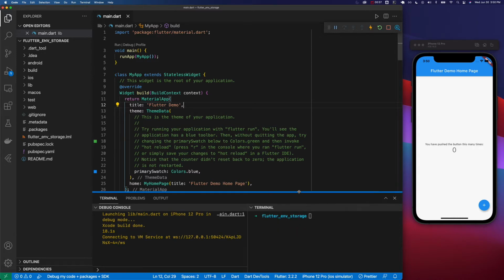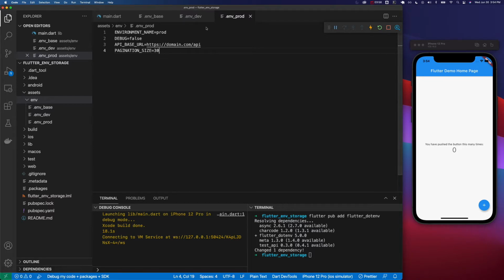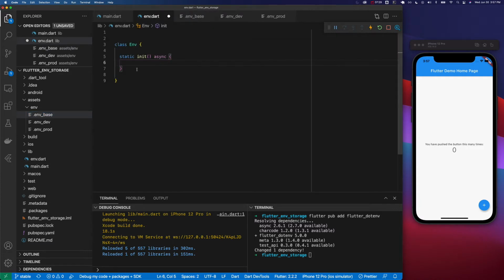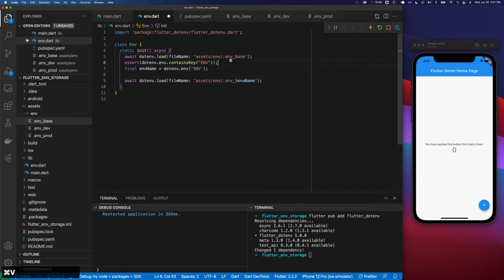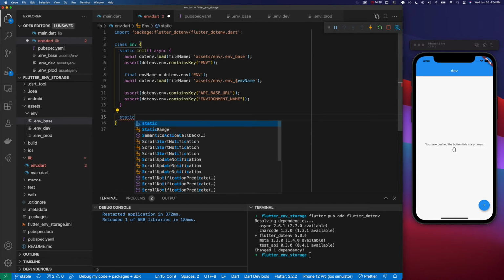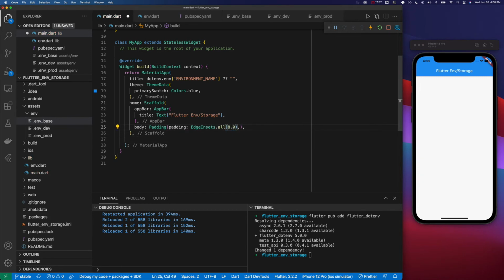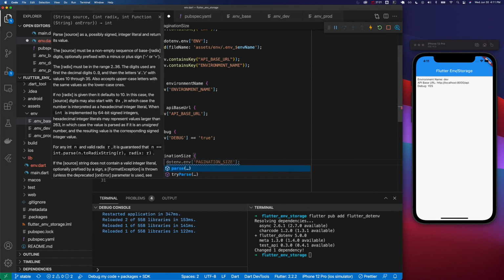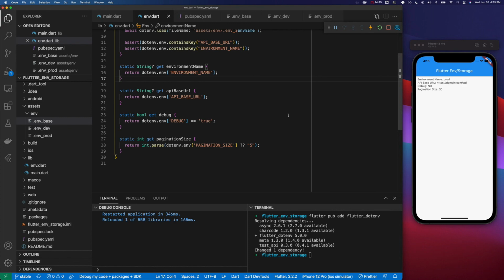FlutterBites: Environment Variables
FlutterBites is a shorter form content series that tackles common issues and requirements for your apps. This episode covers environment variables.